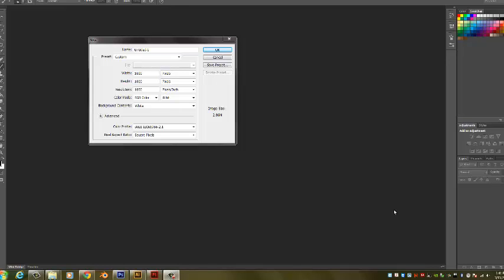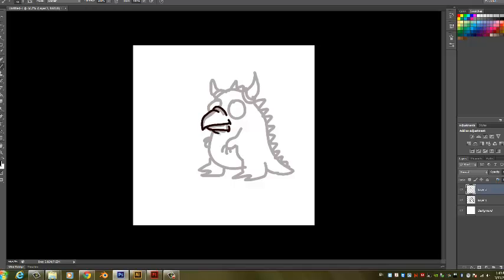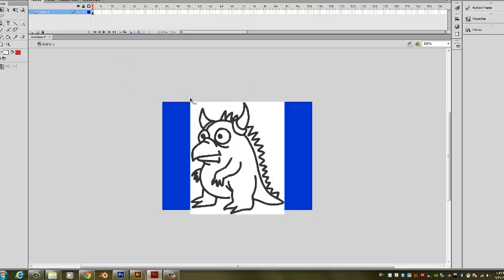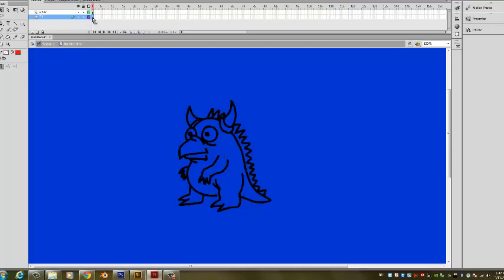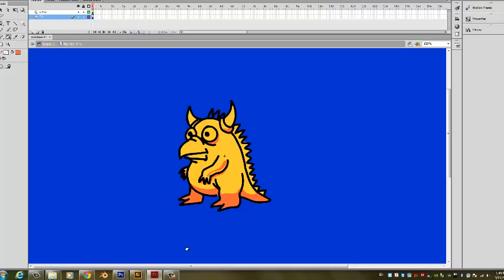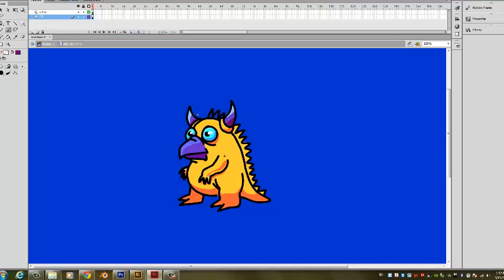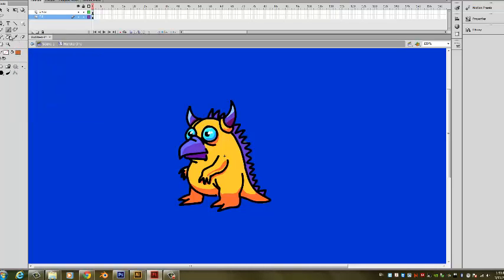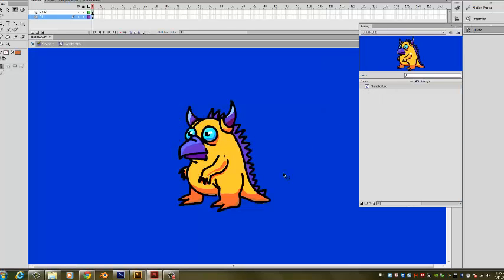Line drawing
We will add color to a line drawing in Flash and export for HTML